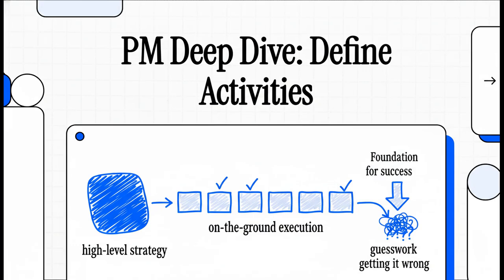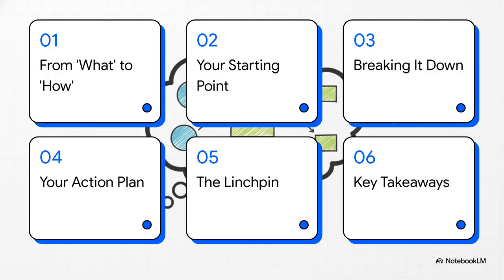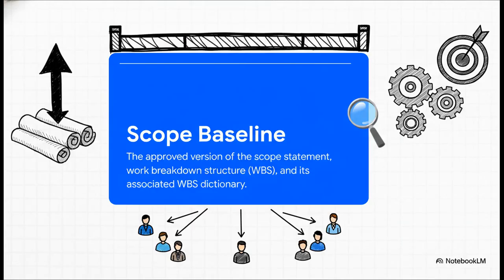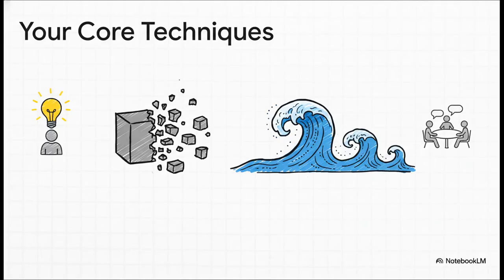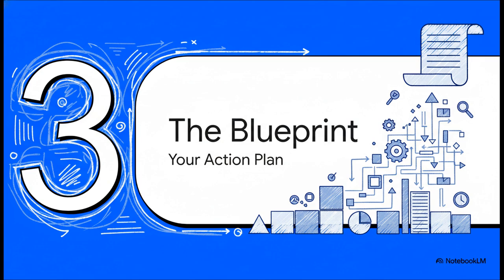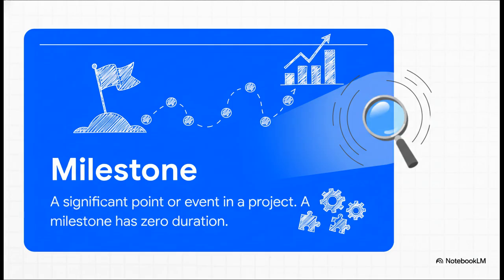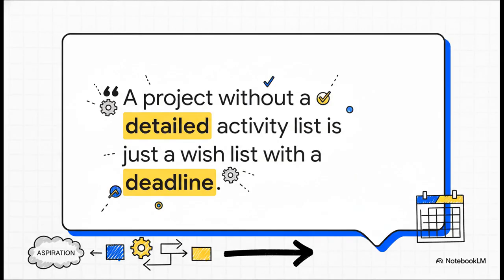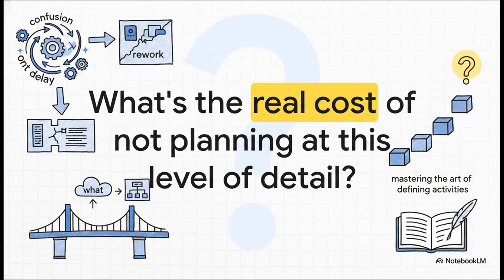Project Management - Define Activities